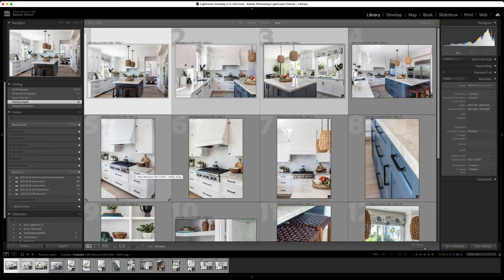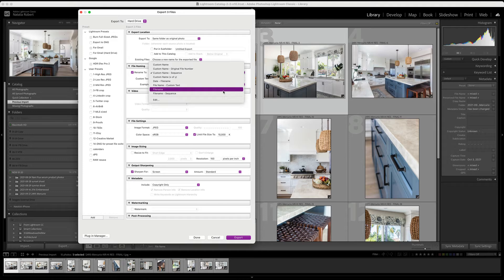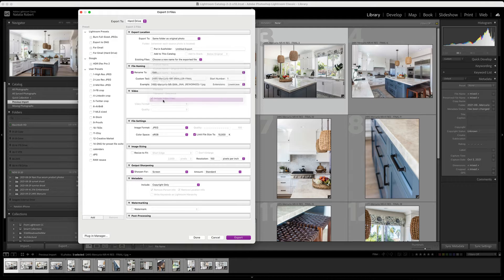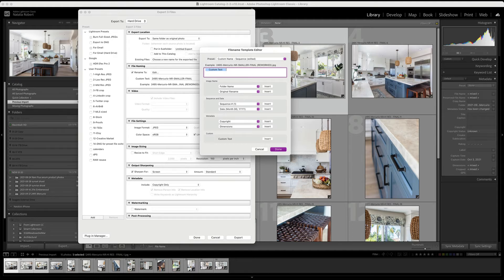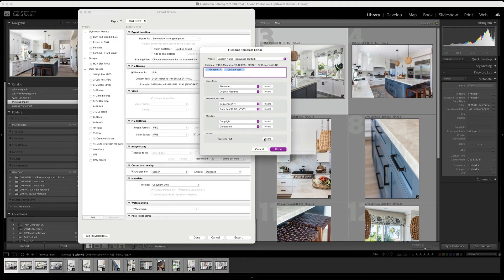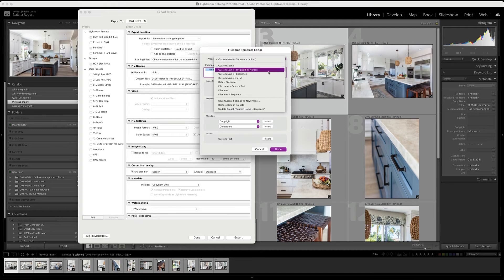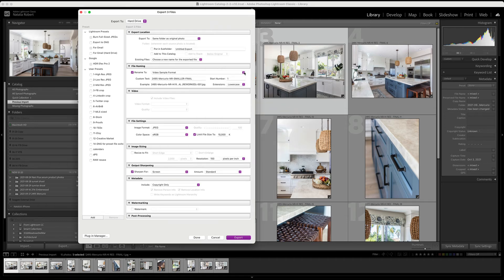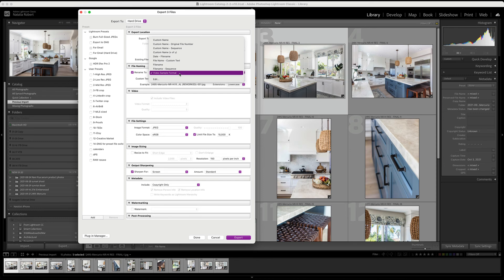How to Customize the File Names when Exporting from Lightroom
Creating your own File naming presets in Lightroom so you can Export photos and have them named just how you like!